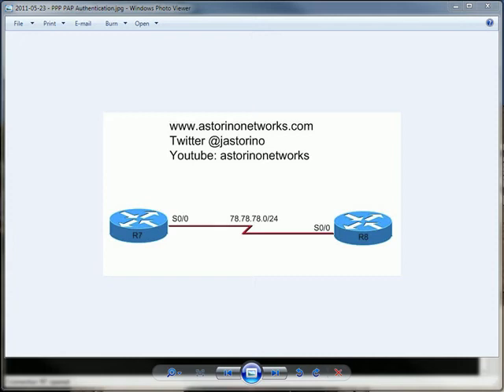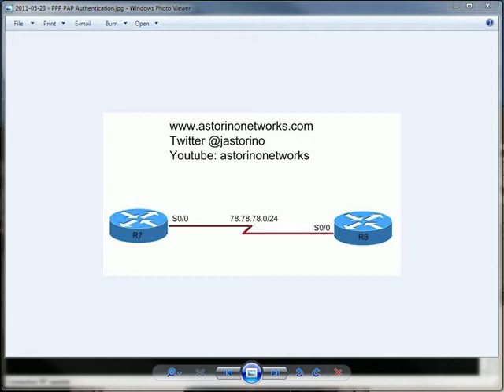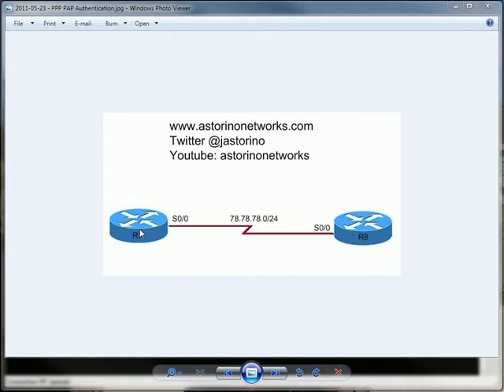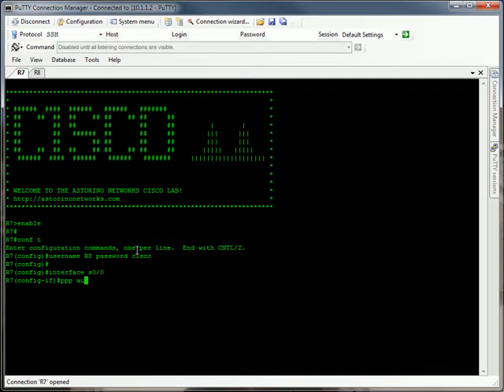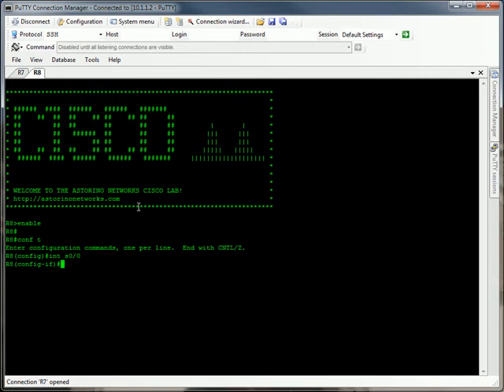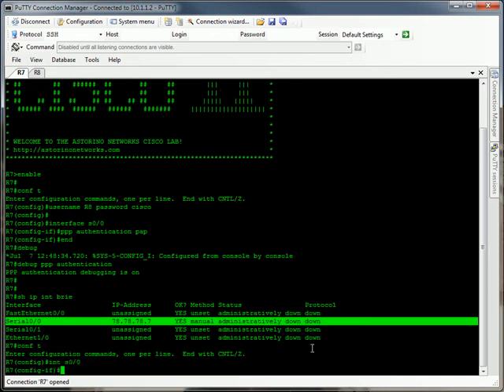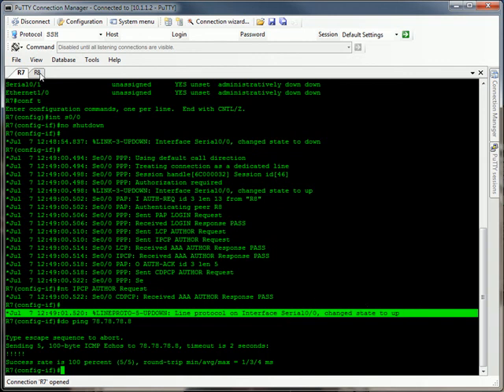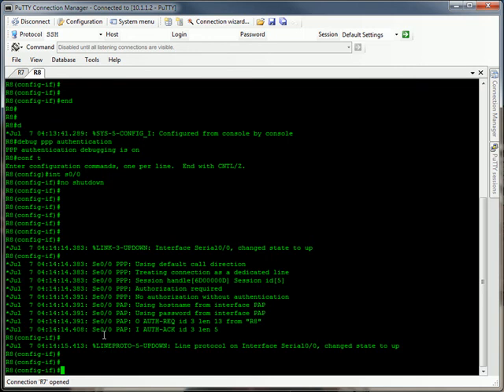PPP PAP Authentication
In this video you will learn about PPP authentication and how to configure one way PPP PAP authentication between two Cisco routers.

This is a fundamental concept for both the CCNA and CCNP exams!